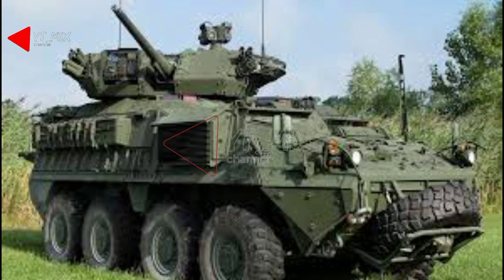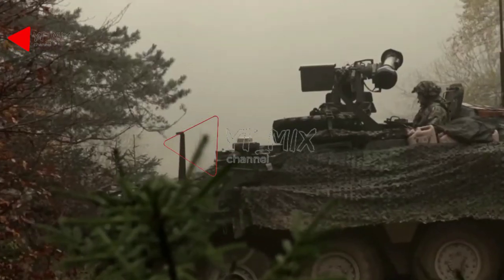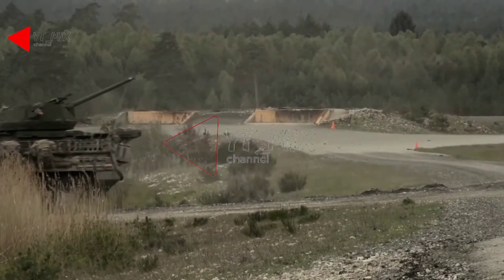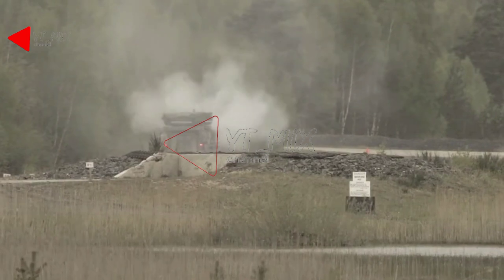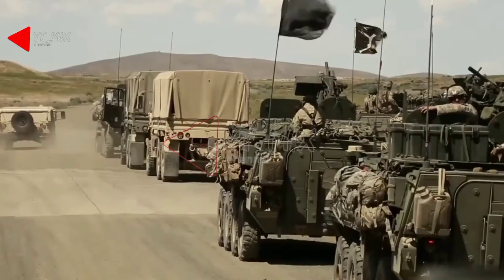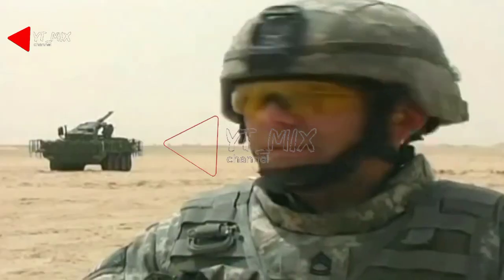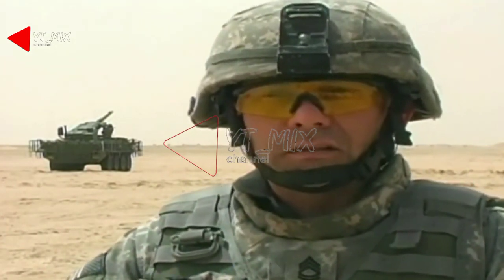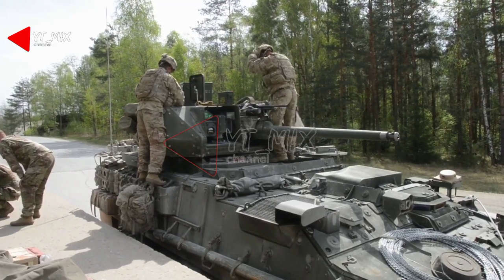THE M1296 DRAGON | FULL UPGRADE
The M1296 Dragoon is an upgraded version of the M1126 Stryker armed with 30 mm cannon

Entered service 2017
Crew 2 men
Personnel 9 men
Weight (with add-on armor) 24.9 t
Armament
Main gun 30 mm
Machine guns 1 x 7.62 mm
Ammunition load
Main gun 156 rounds
Machine guns At least 400 rounds
Mobility
Engine Caterpillar 3126 diesel
Engine power 350 hp
Maximum road speed 100 km/h
Range 483 km
Maneuverability
Gradient 60%
Side slope 30%
Vertical step 0.6 m
Trench 1.98 m
Fording 1.2 m